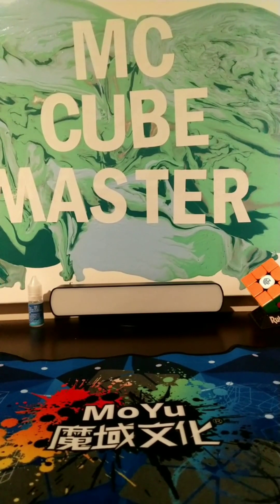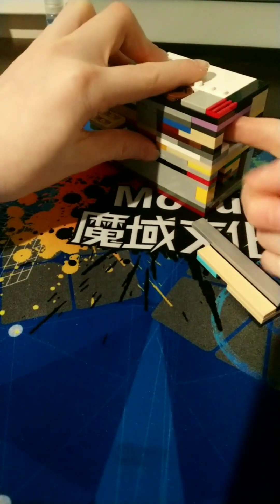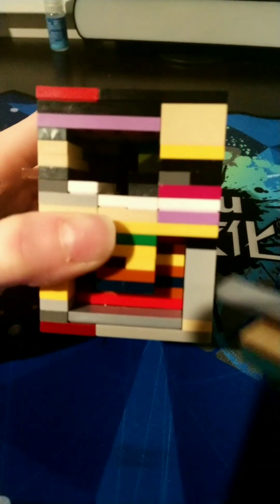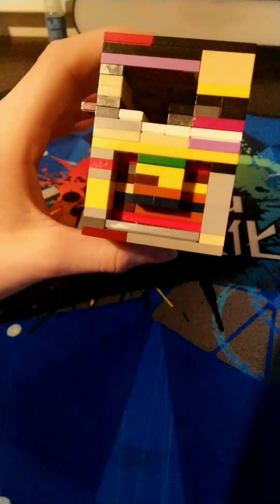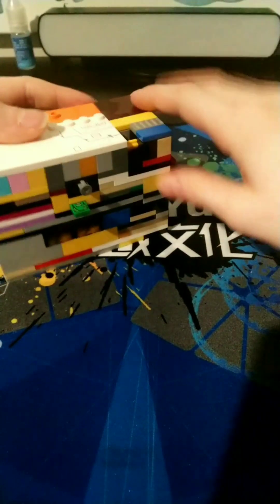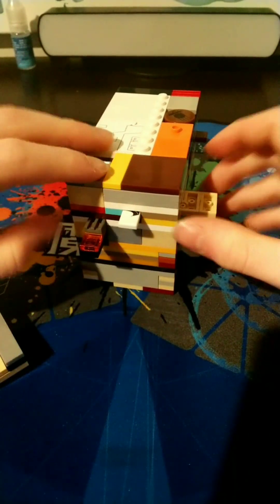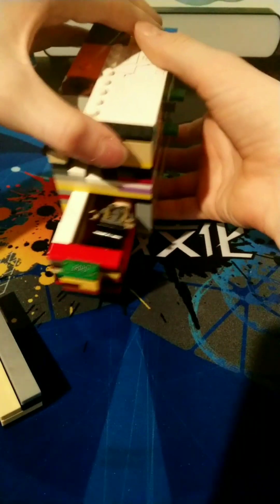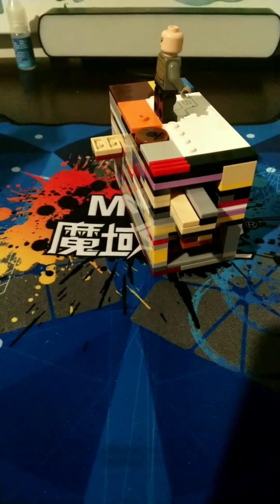solving Ben Franklin's puzzle box level 9